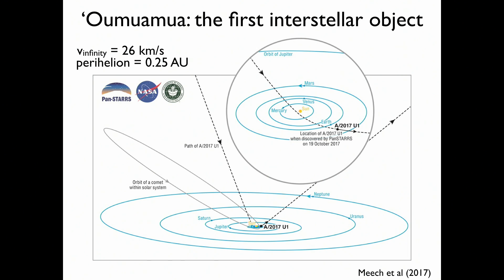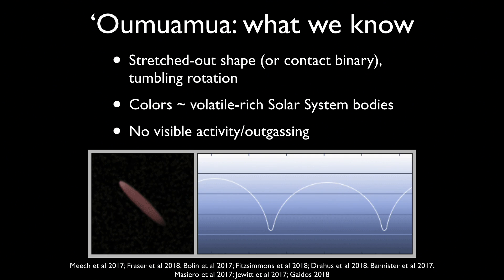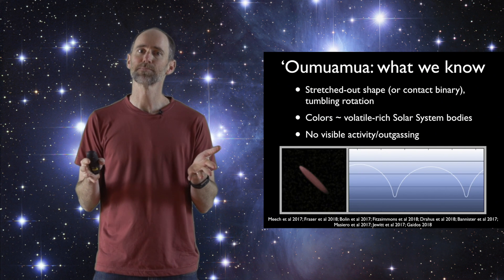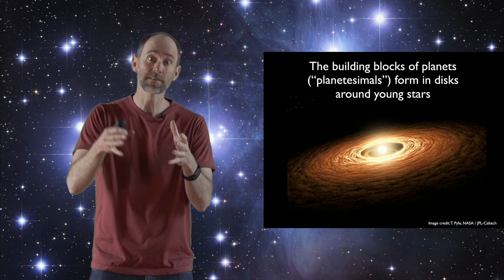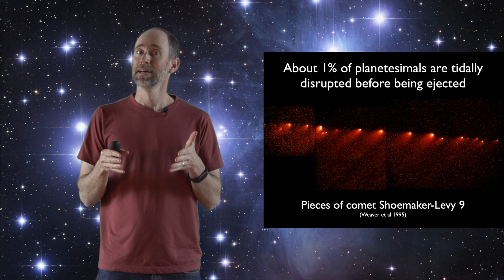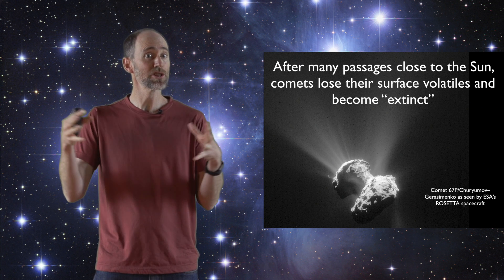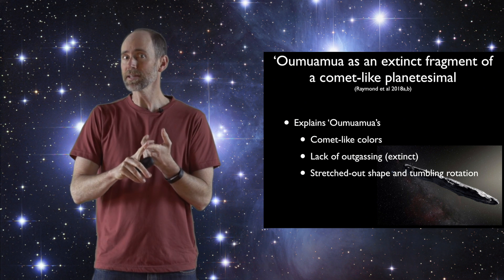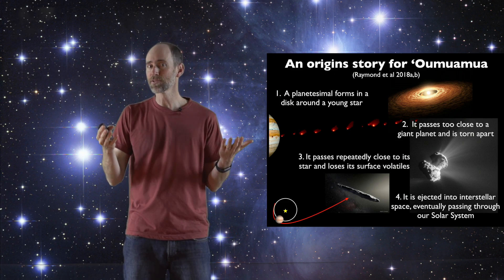MOJO PART 11/11 - BONUS: THE ORIGIN OF THE INTERSTELLAR OBJECT OUMUAMUA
MOJO: Modeling the Origin of JOvian planets - ANR Project - By Allessandro Morbidelli and Sean Raymond